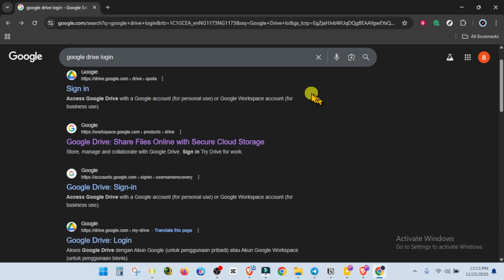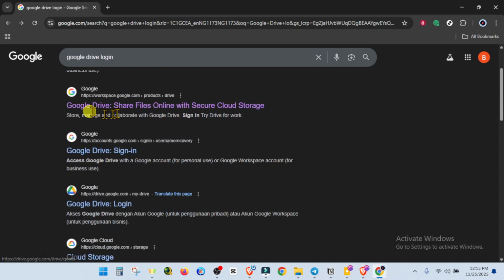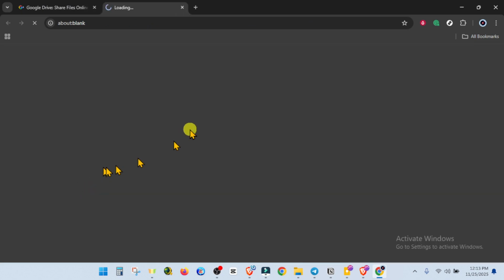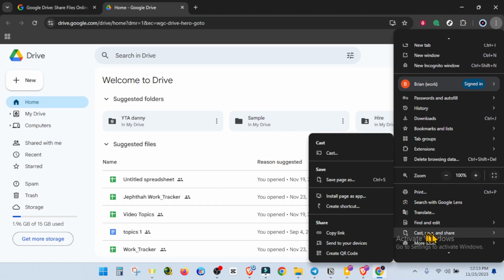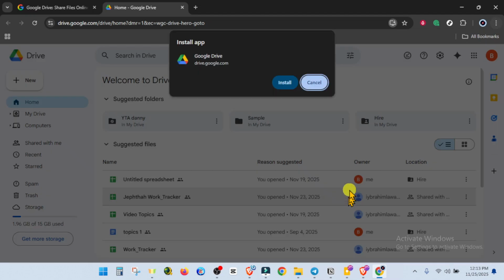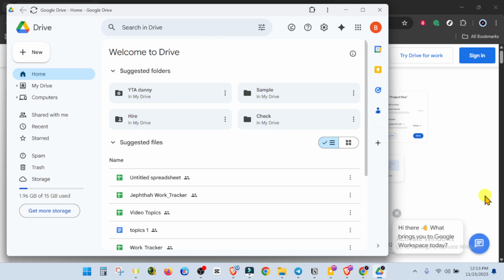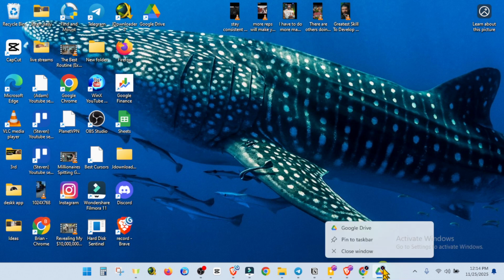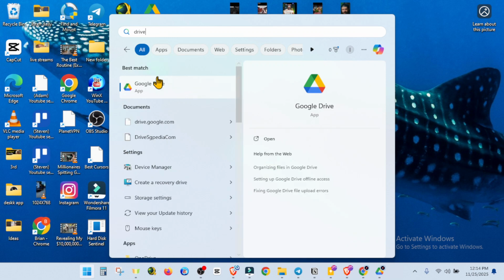How To Install Google Drive On Windows 11 – Complete Guide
How To Install Google Drive On Windows 11 – Complete Guide. In this video, I show you how to install Google Drive on Windows 11 using simple and beginner-friendly steps. This complete guide walks you through how to download the Google Drive desktop app, install it on your PC, and set up your Google Drive so your files sync automatically.

If you're new to Google Drive or just want an easy step-by-step tutorial, this video will help you get everything installed and running smoothly. Perfect for beginners who want a clear and simple explanation without any confusion.